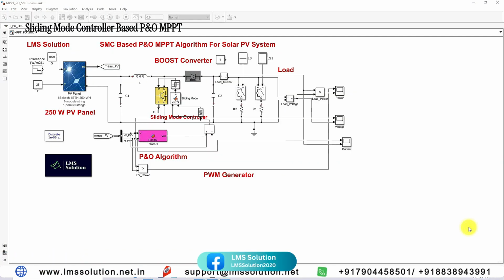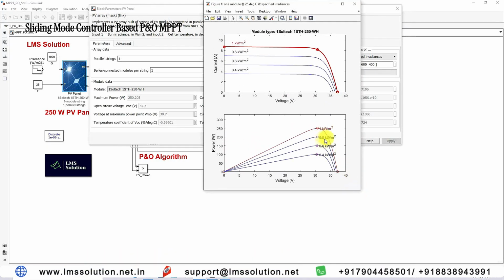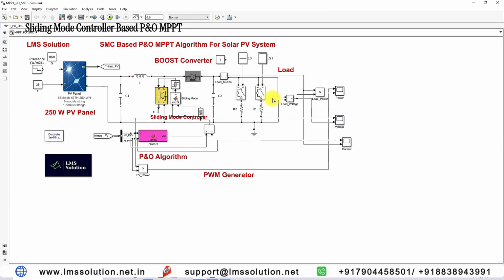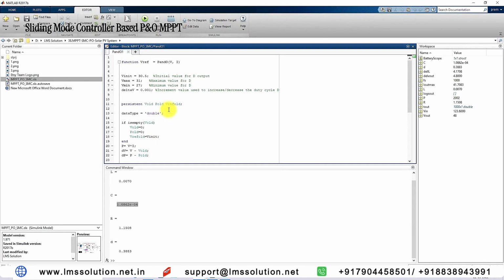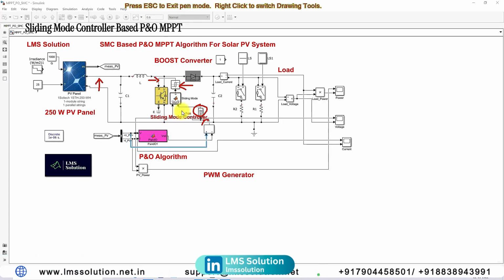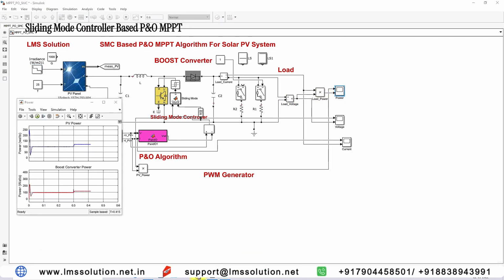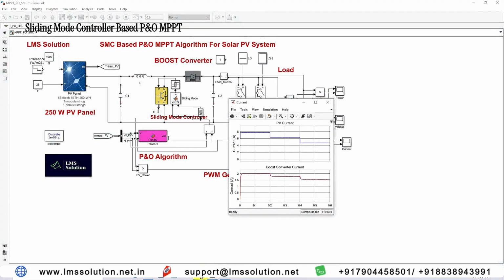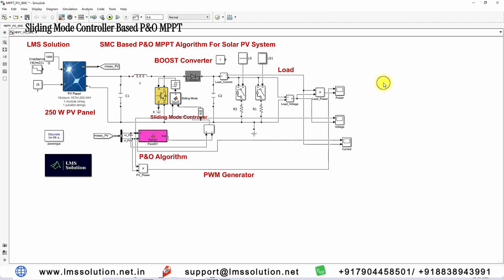MATLAB Simulation of Sliding Mode Controller Based P&O MPPT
Sliding Mode Controller (SMC) based Perturb & Observe (P&O) MPPT algorithm for a Solar Photovoltaic (PV) system using MATLAB/Simulink.

This simulation model is developed to analyze the performance of a hybrid MPPT strategy, where the conventional P&O MPPT generates the reference voltage, and a Sliding Mode Controller (SMC) ensures fast and robust tracking of the maximum power point under dynamic operating conditions.

🔋 System Configuration

Two 250 W Solar PV Panels

Boost Converter interface

Sliding Mode Controller + Hysteresis Controller

Variable irradiance and variable load testing

The model is tested under:
✔ Sudden irradiance variations (1000 → 800 → 600 → 400 W/m²)
✔ Load changes with constant irradiance
✔ Real-time tracking of PV voltage, current, and power

The results clearly show that the SMC-based P&O MPPT:

Maintains PV operation at maximum power point

Reduces steady-state oscillations

Responds faster than conventional MPPT methods

Maintains power stability even during load disturbances

⚙️ Model Specifications (Technical Details)
🔆 Solar PV Panel Parameters

Rated Power: 250 W (each)

Open Circuit Voltage (Voc): 37.3 V

Voltage at MPP (Vmp): 30.7 V

Short Circuit Current (Isc): 8.66 A

Current at MPP (Imp): 8.15 A

Number of Panels: 2

Operating Conditions: STC & variable irradiance

⚡ Boost Converter

Input Voltage: 30.7 V

Output Voltage: 50–60 V

Designed using:

Inductor ripple current percentage

Capacitor voltage ripple percentage

Switching Device: IGBT

Control Method: Hysteresis Current Control

🧠 Control Strategy

MPPT Algorithm: P&O MPPT

Advanced Control: Sliding Mode Controller (SMC)

Reference: PV Voltage Reference

Feedback: PV Voltage & Current

Robust control against:

Irradiance change

Load variation

Nonlinear system dynamics

🔑 Key Points

Sliding Mode Controller based P&O MPPT implementation

MATLAB/Simulink complete PV system model

Accurate MPP tracking under fast irradiance change

Stable operation during load switching

Reduced power oscillations compared to conventional MPPT

Suitable for research papers & academic projects

Clear visualization of:

PV Voltage & Current

Load Voltage & Current

PV Power & Load Power

project eee
matlab projects
phd projects